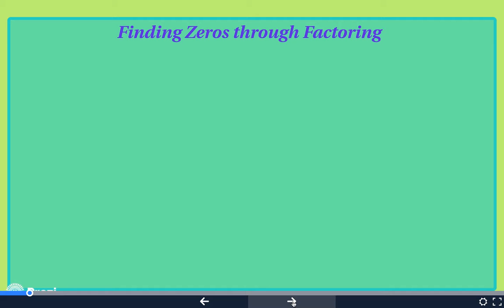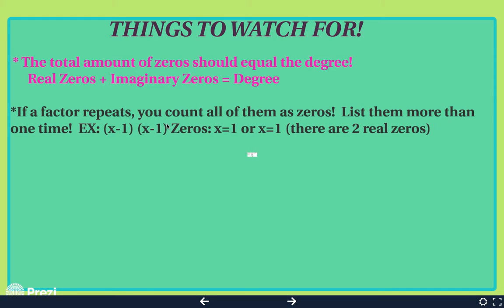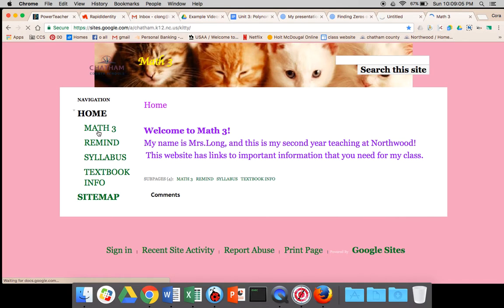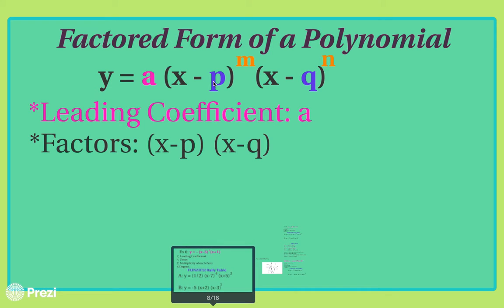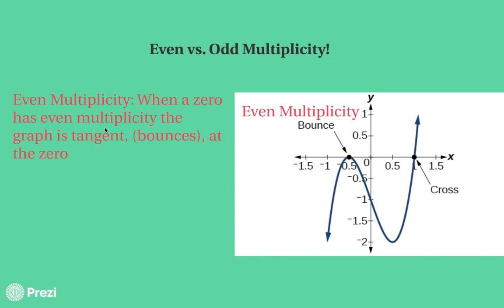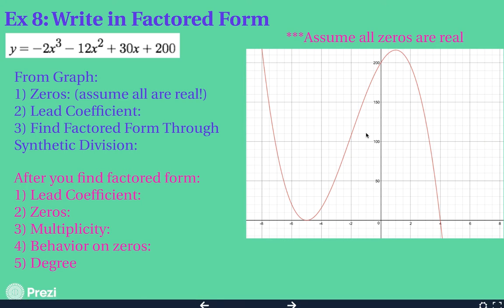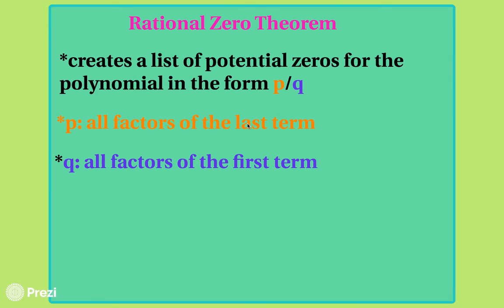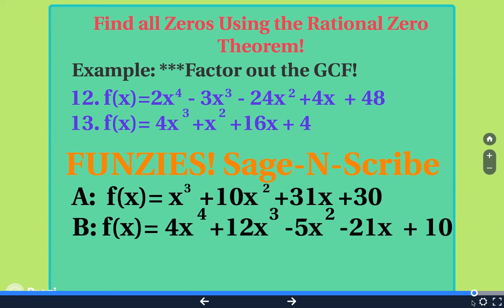Finding Real Roots of Polynomial Equations Prezi Video